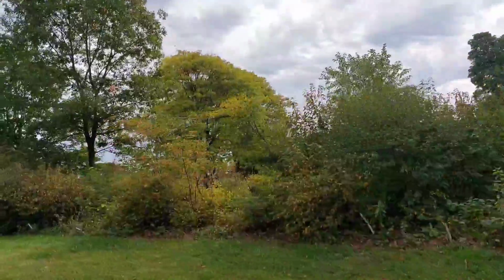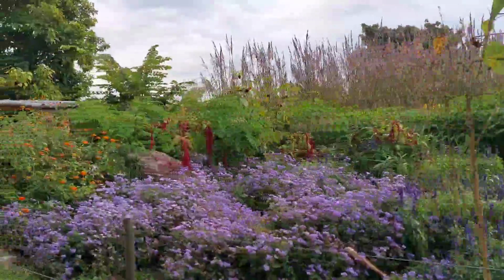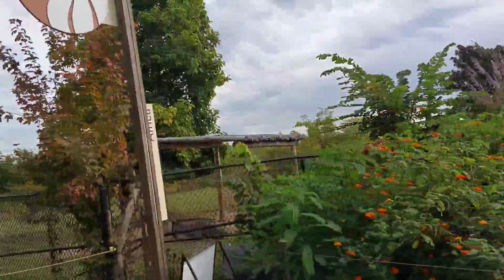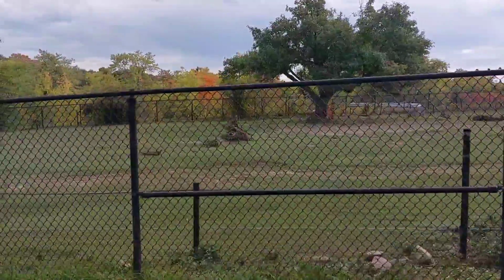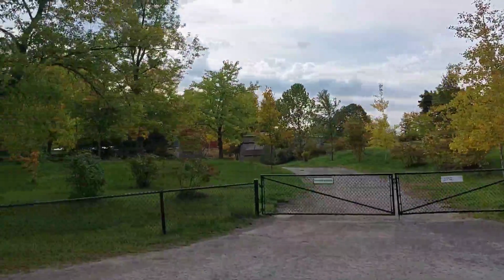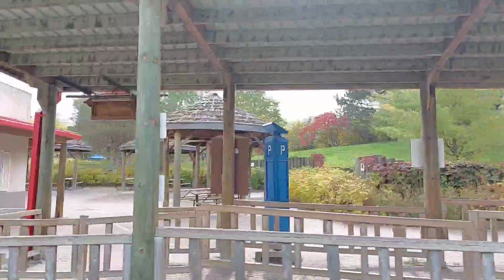toronto zoo round riders